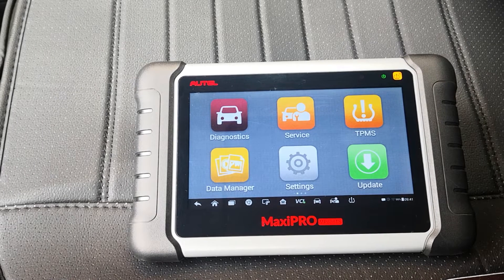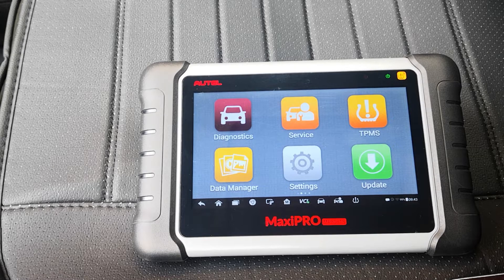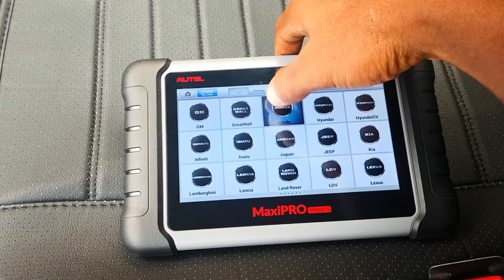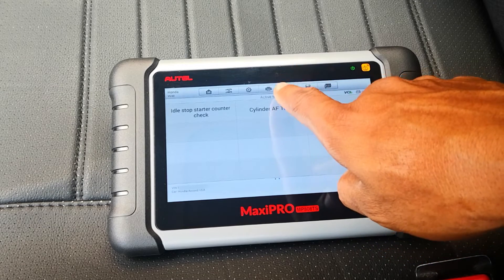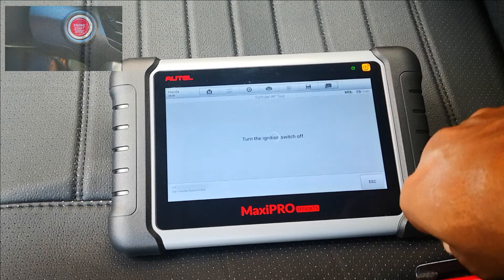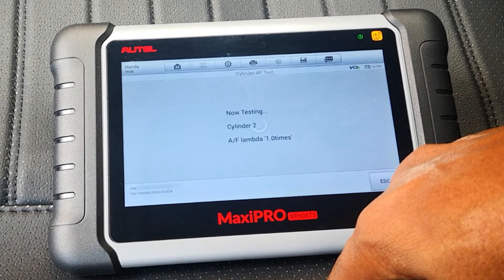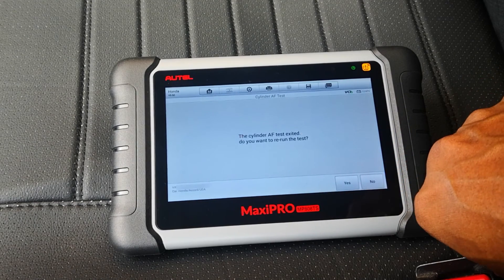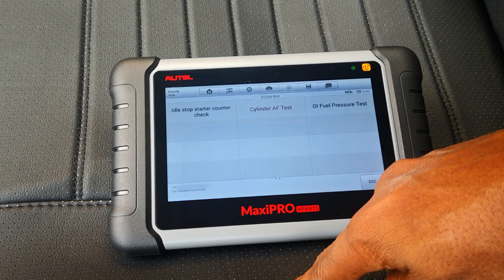Testing Individual CYLINDER AIR-FUEL RATIOS with AUTEL SCANNER - Autel MP808TS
I demonstrate testing individual cylinder air-fuel ratios using the Autel scanner: Autel MP808TS. Test is done on 9th generation Honda Accords 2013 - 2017. This will also apply to other similar Honda cars and select other manufacturers. This is an active test useful for isolating misfiring cylinders due to incorrect air fuel ratios. The test is similar to the car engine cylinder drop test, or the car engine power balance test, or other tests used to control cylinder fuel cut in order to demonstrate how to find car engine cylinder misfire. It is an important test for finding faulty injectors or other causes of intermittent diagnostic trouble codes like P219A, P0300 etc especially when intermittent. An active scan tool (bidirectional scanner) is a useful tool for troubleshooting a car engine running rough. If considering the Autel MaxiPRO MP808TS you may use Autel's vehicle coverage tool below, to explore vehicle coverage Whether your target car makes are covered or not, there are other similar tests which may be used in the tool as part of diagnosis.

Timestamps
0:00 - Intro
0:41 - What is cylinder air-fuel ratio imbalance?
1:53 - Overview of the cylinder AF test
2:21 - Cylinder air fuel test demo
5:08 - Test results & causes of isolated misfires